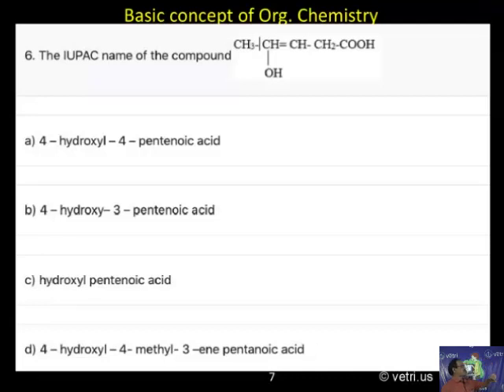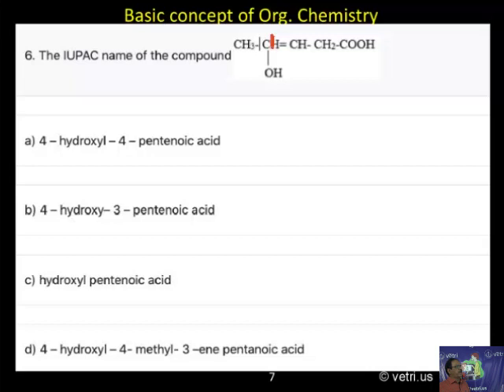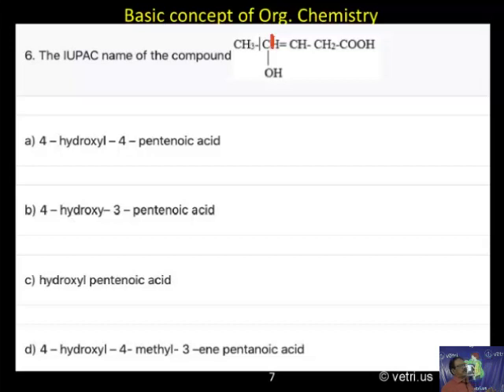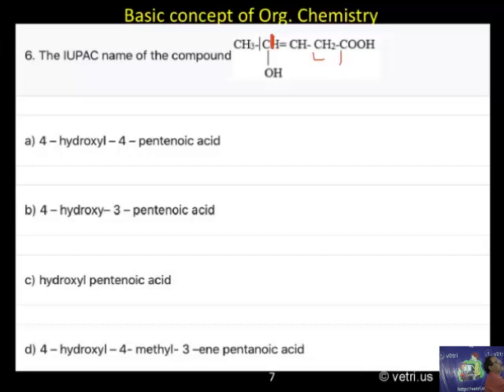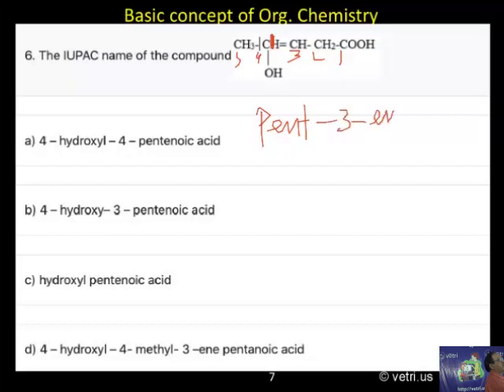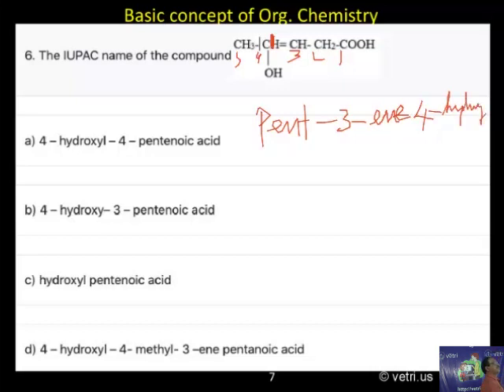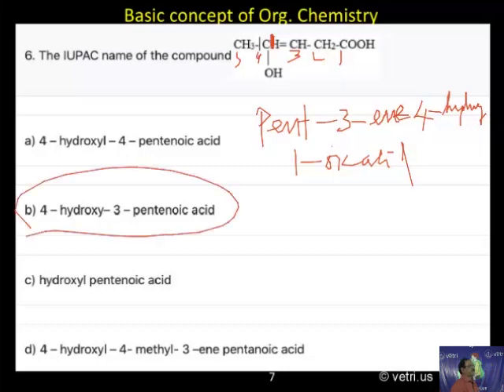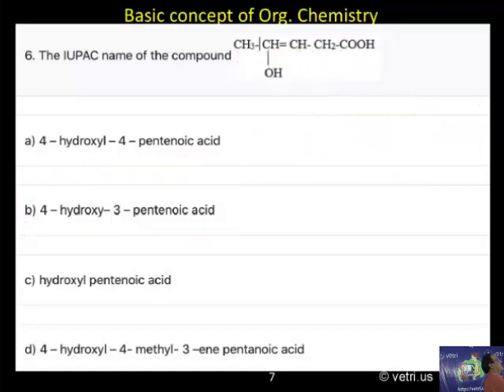Chemistry 2020 Test 11 Question 1 6